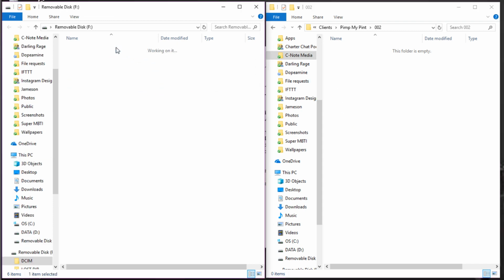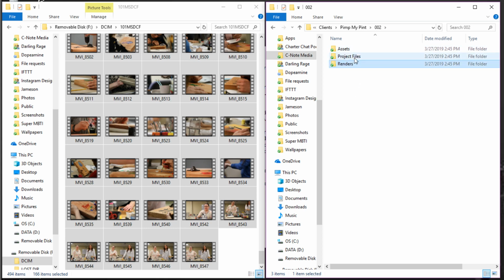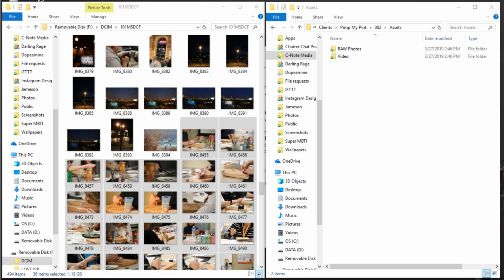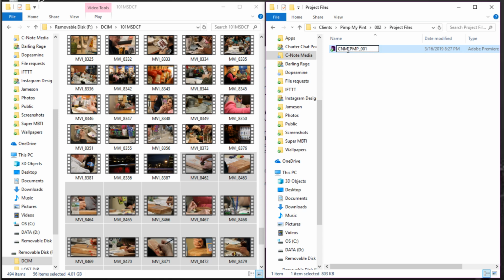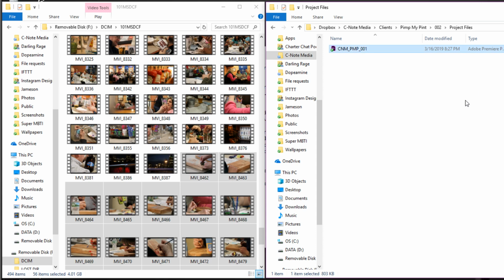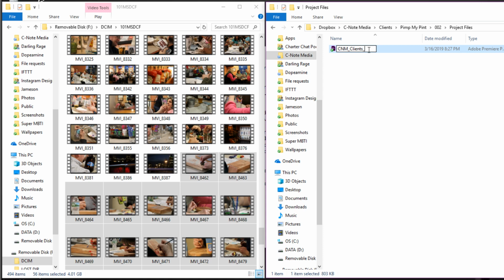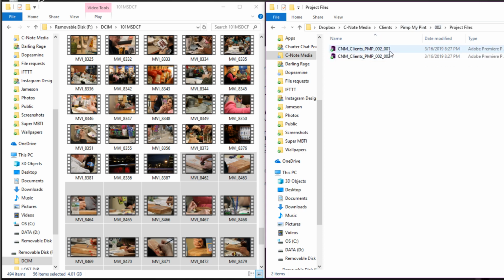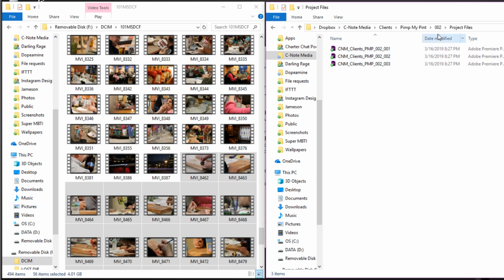Stop adding "_final" to your file names...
No more "_final" "_new" "_old" after today. I spent years managing thousands of files, needing to work quickly and have other people understand my files. This is a primer for how to manage your files for consistent success in file management.

ABOUT ME

I'm Christian Rivera, a multimedia designer living in Rochester, NY who produces video, graphic design, websites, music and other content. I also create courses for media and personal development. I've been creating stuff for over a decade for film and tv for marketing efforts around Big Hero 6, Fifty Shades of Grey and Unbreakable Kimmy Schmidt. I've covered San Diego Comic-Con and other events.